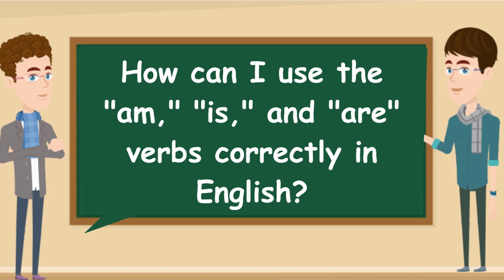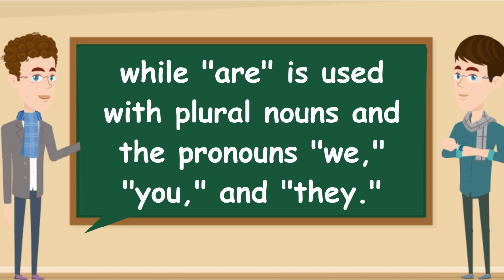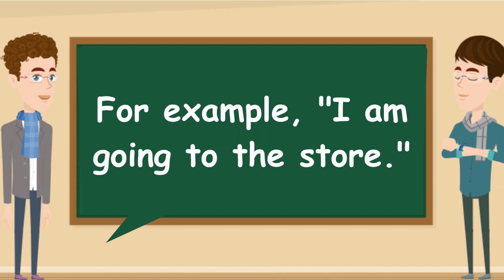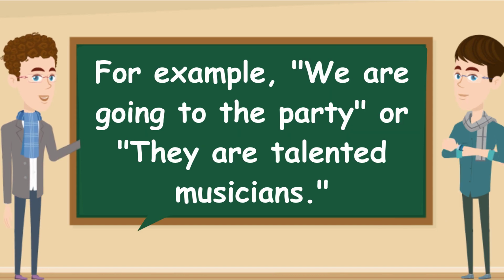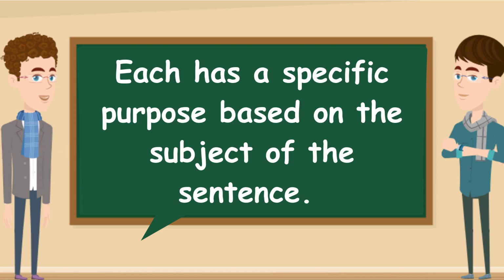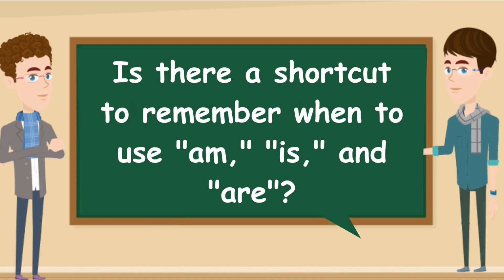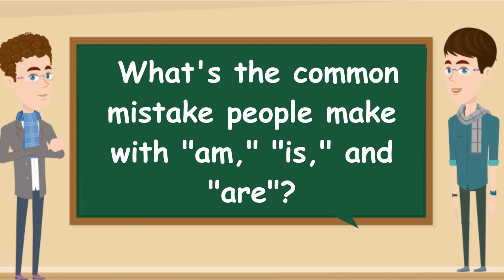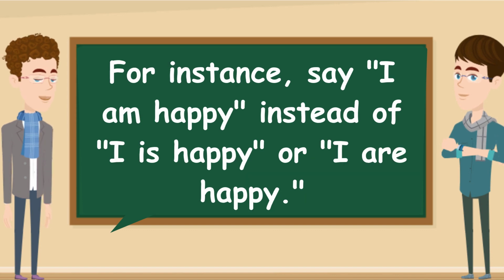How can I use the "am"," is" and "are" verbs correctly in English ? | English Speaking Practice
Beginning
Mastering English Verbs: The Ultimate Guide to Using "Am" Correctly!
"Is" Explained: Unlock the Secrets of Proper English Verb Usage!
Discover the Art of Fluent English: How to Use "Are" Effectively!
Middle
Unleashing English Mastery: "Am" Secrets You Need to Know Right Now!
Elevate Your English: The Correct Use of "Is" for Fluent Speaking!
Speaking English Confidently: Unlocking the Power of "Are" in Sentences!
Perfecting Your English: Essential Tips on Using "Am" Correctly!
Demystifying English: Master the Skill of Using "Is" Like a Pro!
Fluent English Journey: Nailing the Usage of "Are" for Impactful Communication!
End
English Verb Mastery: A Deep Dive into Using "Am" Like a Language Pro!
"Is" Unveiled: Your Comprehensive Guide to Proper English Expression!
Fluent English Unleashed: Commanding Attention with the Correct Use of "Are"!
Crack the Code: Unlocking Fluent English with the Right Use of "Am"!
Pro Tips on Using "Is" Correctly: Your Path to English Excellence!
Engage Your Audience: Craft Impactful Sentences with the Correct Use of "Are"!
Best Title: "Mastering English Verbs: The Ultimate Guide to Using 'Am' Correctly!"
Reasons: This title is compelling, specific, and promises valuable content to the audience.

YOUTUBE DESCRIPTION
In this comprehensive guide, you'll learn how to use the verb "am" correctly in English, enhancing your speaking skills. Explore practical examples and insightful tips to boost your confidence in English communication.

🌟 Don't miss out on mastering this crucial aspect of language! 🌟